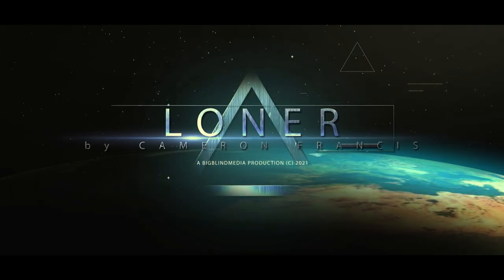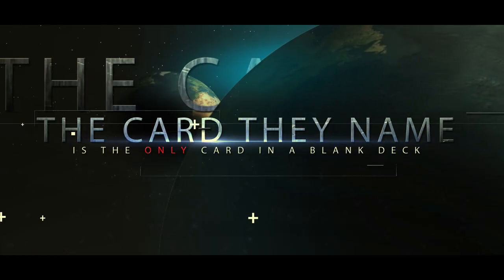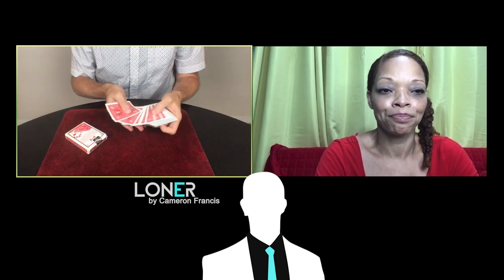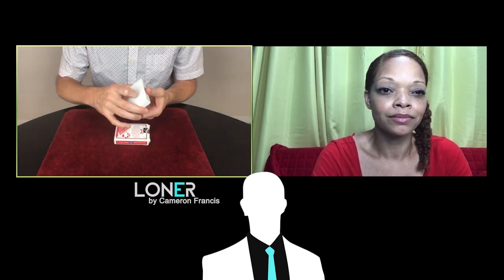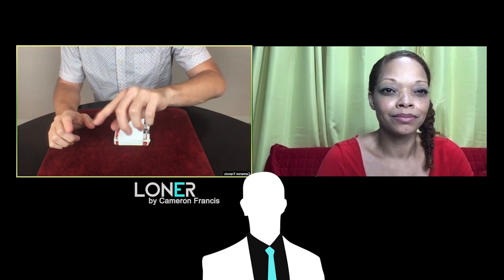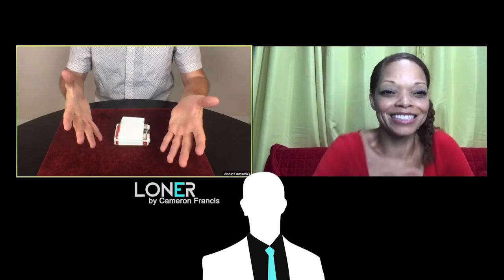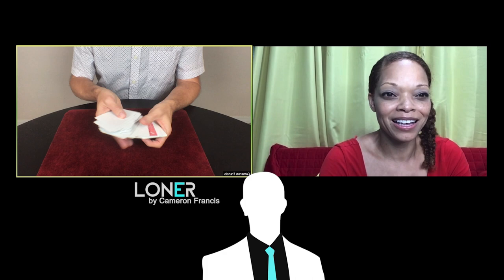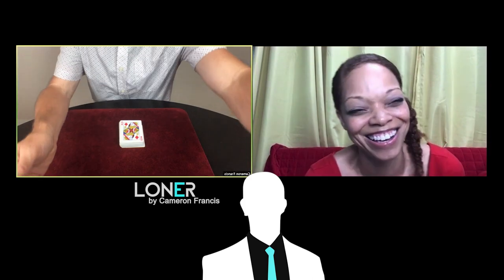Loner by Cameron Francis Trailer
They name any card and it’s the ONLY real card in a blank deck! No sleights - no forces!!! Comes with special Bicycle Deck, ready to go!

The magician places a deck of cards on the table, and proposes an experiment in imagination.

The spectator is asked to imagine the four suits and to pluck one out of the air (they don’t have to select either red or black, they just pluck one out of the air).

Once the suit is selected, the spectator is asked to name any value (no force whatsoever).

The magician spreads the deck, displaying all blank faces with one reversed card in the middle of them. The card is turned over and revealed to be the spectator’s thought of card.

No rough and smooth.

No sticky stuff.

No thin cards.

Only 52 cards used.

No Mispipped Cards

Oh, and did we mention that the reset takes less than 3 seconds. You can even reset it in front of the spectators if you’re so inclined.

This brain busting miracle is perfect for strolling, parlor, or even virtual performances.

And it’s SELF WORKING! NO SLEIGHT OF HAND REQUIRED!